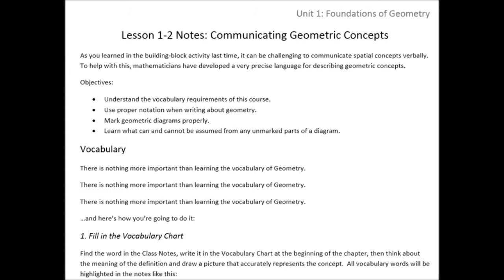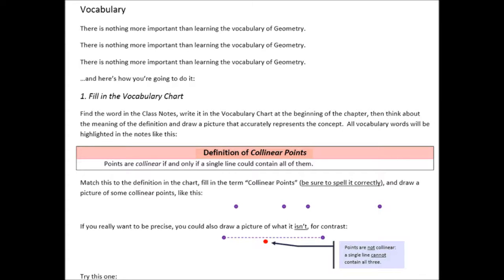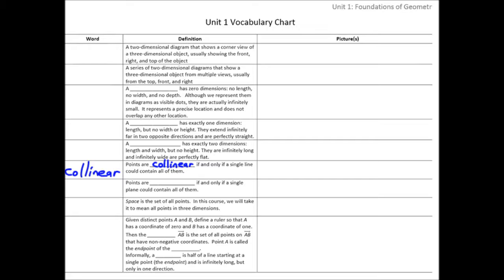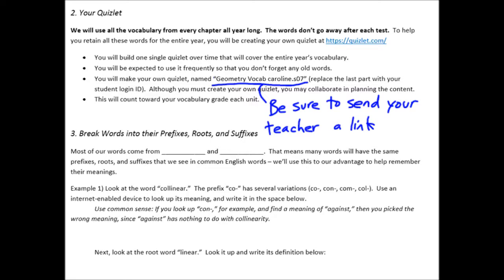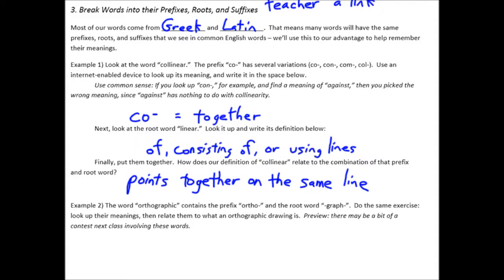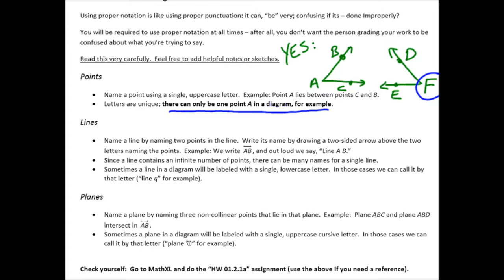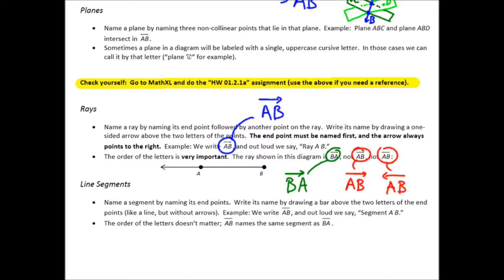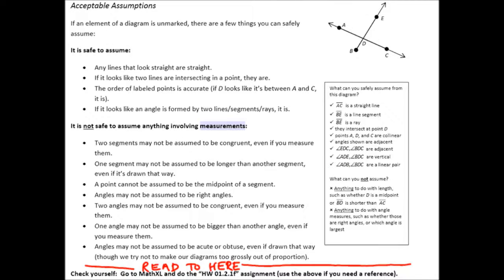Geometry Lesson 1-2: Communicating Geometric Concepts